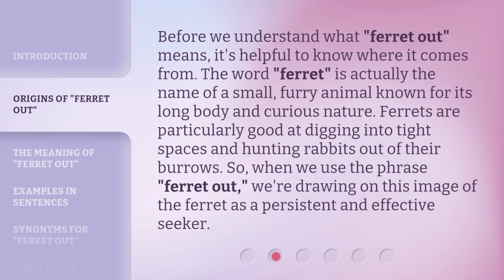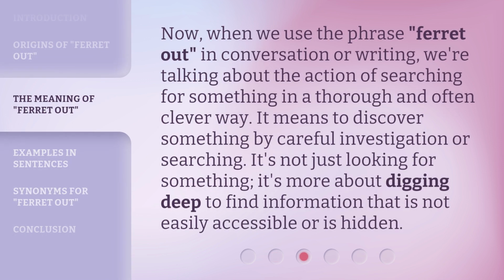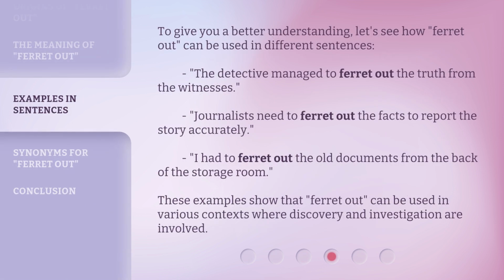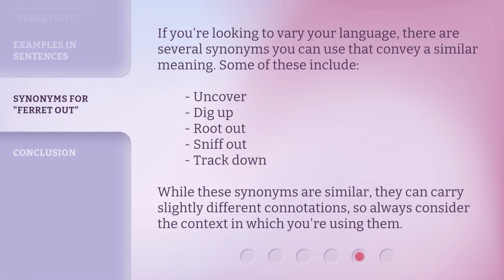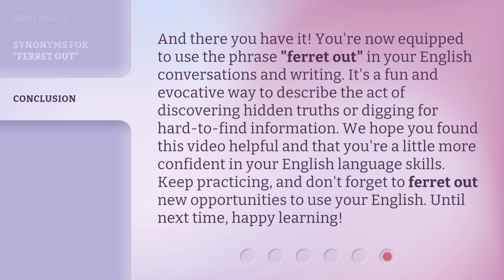Uncovering Secrets with Words: Understanding "Ferret Out"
Uncovering Secrets with Words: Understanding "Ferret Out" • Join us as we uncover the secrets behind the phrase "ferret out." Learn its origins, meaning, and how to use it in your everyday English. Discover the art of thorough investigation and clever searching with examples in sentences. Don't miss out on this fascinating journey!

00:00 • Introduction - Uncovering Secrets with Words: Understanding "Ferret Out"
00:40 • Origins of "Ferret Out"
01:11 • The Meaning of "Ferret Out"
01:38 • Examples in Sentences
02:09 • Synonyms for "Ferret Out"